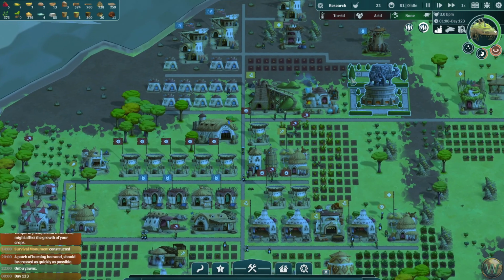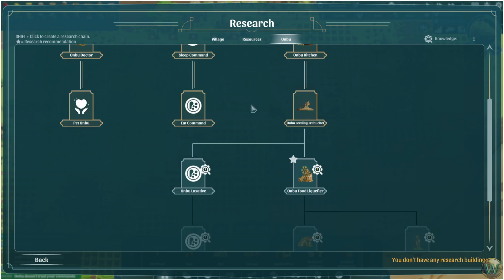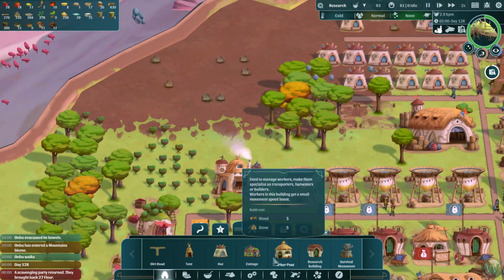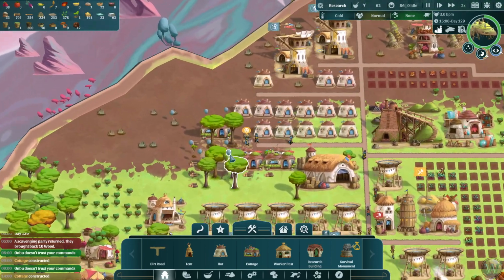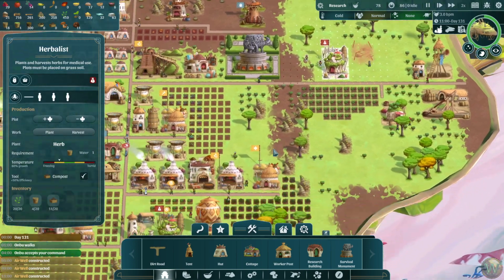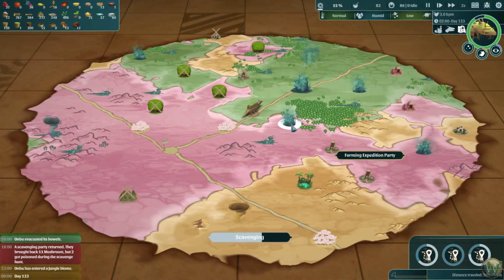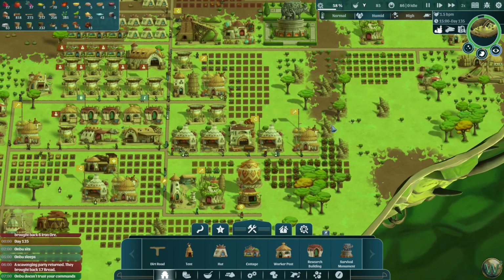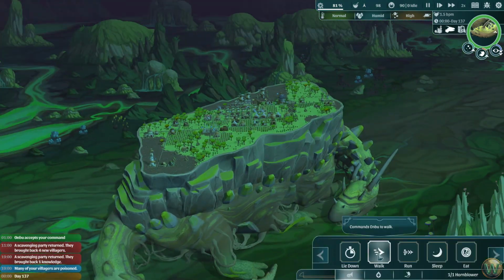The Wandering Village - Scouting Further - Let's Play - Episode 9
In this episode, I continue my look at The Wandering Village.  We finish the Scout Tower, which gives us a wider view of the world around us and the ability to find more Shrines and Settlements so we can get more Knowledge.  We also deal with some poisoned people and plants, which require some work and some expansion, and start collecting - and storing - more water for the next desert biome.

Thank you to Stray Fawn Studio for providing me with the key to play this on YouTube.

The Wandering Village is a city-building simulation game on the back of a giant, wandering creature.